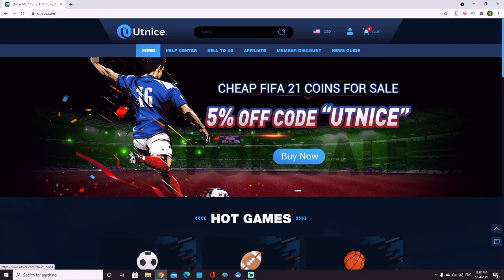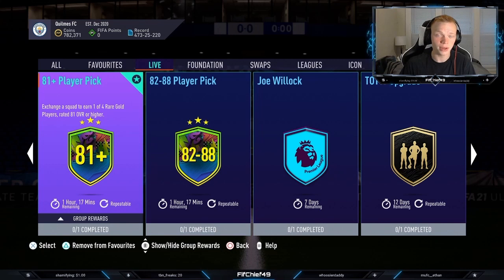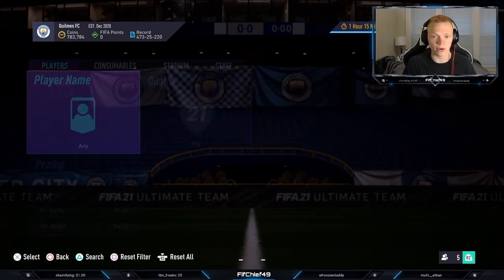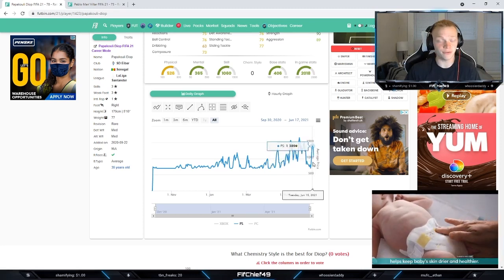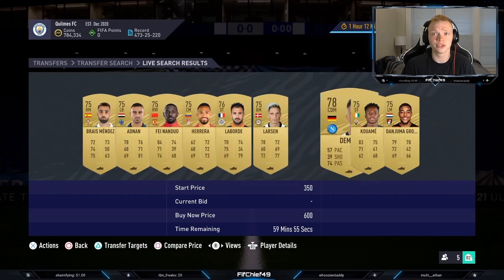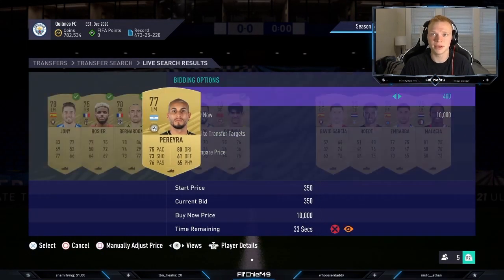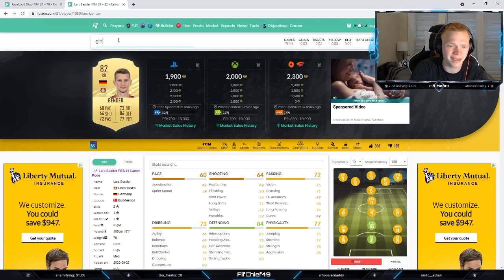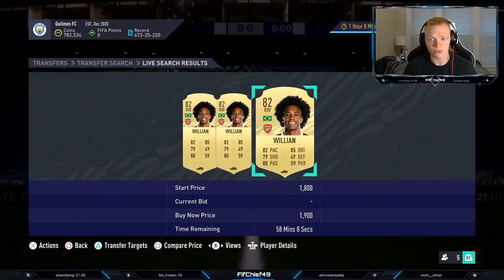HOW TO DOUBLE YOUR COINS ON FIFA 21! EASIEST WAY TO MAKE COINS ON FIFA 21! BEST INVESTMENTS ON FIFA!